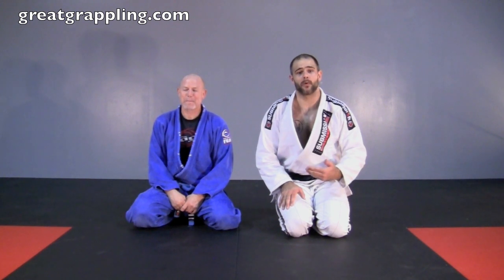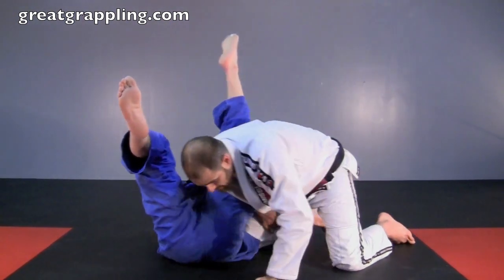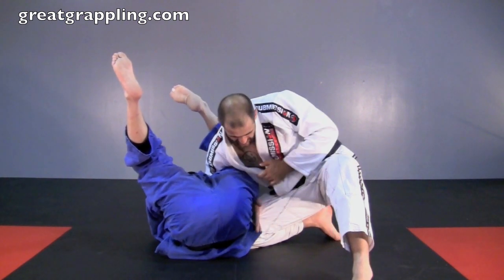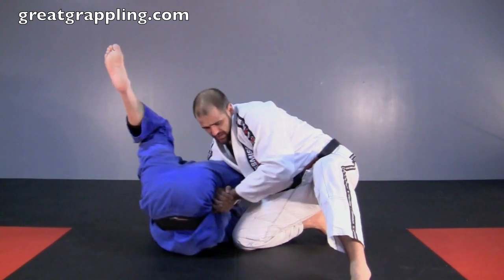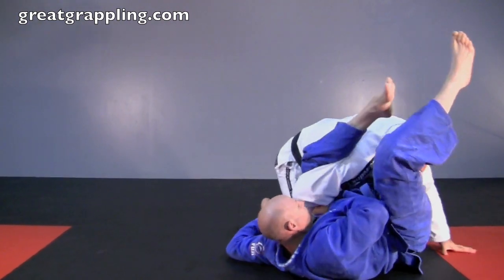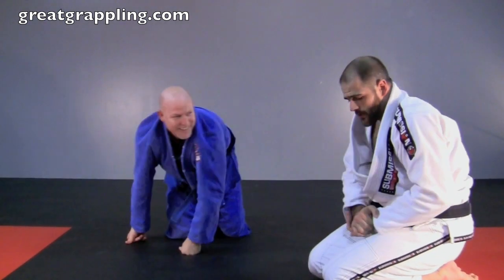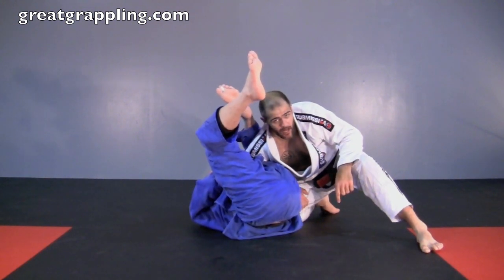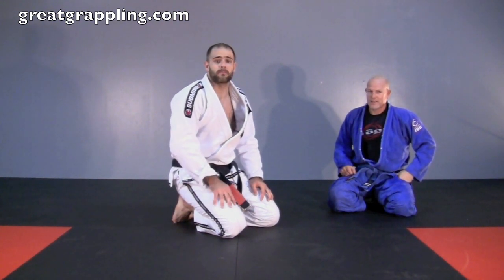Omoplata Defense Turtle Roll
In this video I show my favorite escape from the Omoplata submission.  This is a high percentage escape and can leave you in a great position when your opponent was feeling comfortable.

The first step is to control the inside of your thigh.  This will lock up your shoulder and your torso and usually give you enough time to post your free hand on the floor.  Once you put your hand on the floor it is important to start basing back into your opponent and put your foot on the floor.

Keep in mind you are not out of danger at any point in this move but once the foot is on the floor you have a little bit of time.  Make sure to base back until your opponents lower back and hips are off the floor.  When it does come time to sit through you want to make sure the only thing of your opponents that is touching the floor is his/her shoulders.  This will make spinning them MUCH easier.

The sit through and the pushing with the hands comes at the same time.  The back of the knuckles should be the part pushing the hips.  It is a weird angle that not many people would think to push.  When you do sit through you have to sit through with intensity to have enough momentum to get to the turtle position on the other side.  If you do not sit through hard enough you may only come up half way and it will be a scramble.